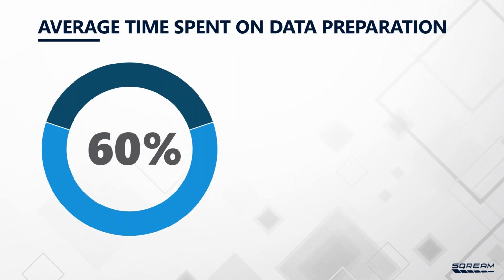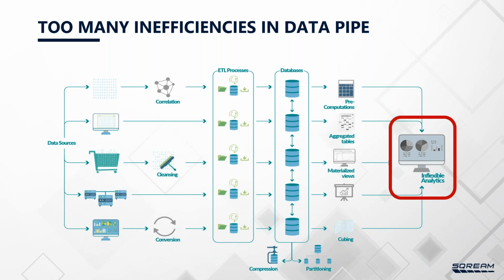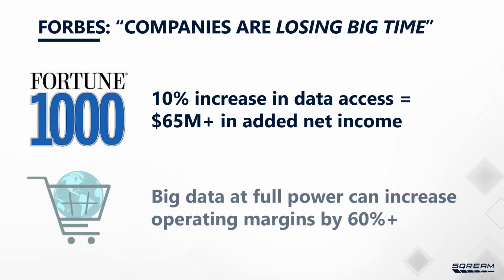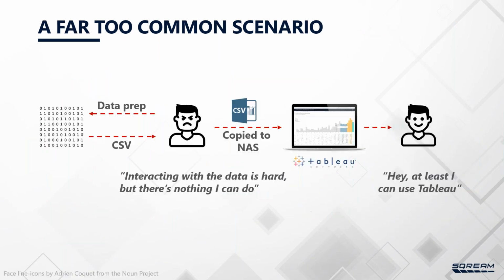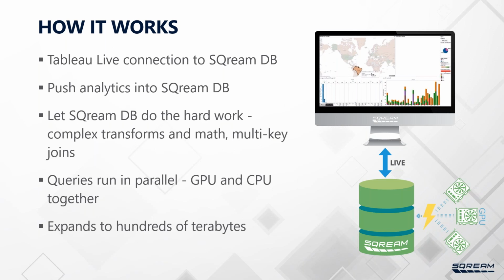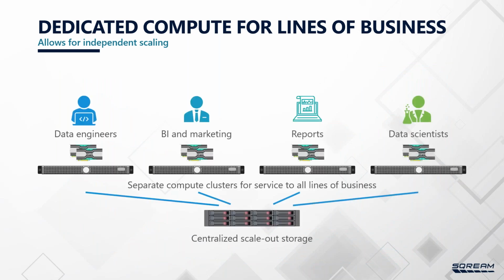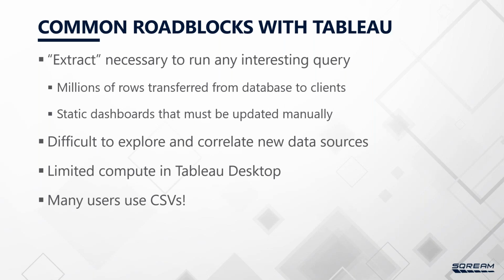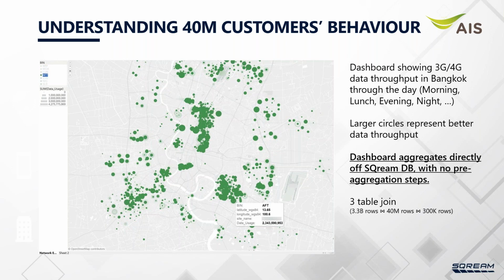Tableau Dashboards - The Insights You're Not Seeing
More and more data professionals find that their Tableau dashboards aren’t keeping up with their growing data. The culprit: legacy data pipelines that weren’t designed for today’s scale of data, resulting in slow access, out-of-date-dashboards, and aggregated views reflecting a small portion of the available data. In fact, it’s estimated that most organizations analyze less than 10% of their data stores, leaving significant business insights out of your dashboards.

In this webinar, learn how you can achieve:
• Fine-grained dashboards that are always current
• Unrestricted access to your organisation's full scope of data
• Valuable new insights into your customers, operations, and business